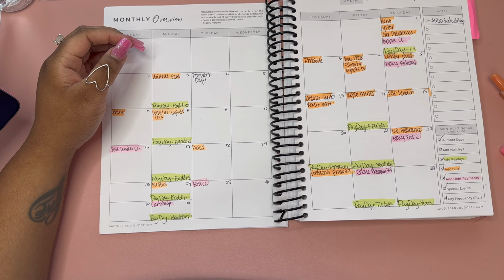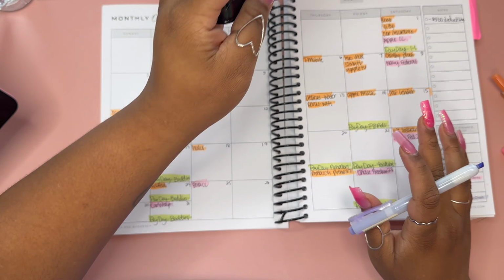Budgeting For Beginners: How To Use The Cash Envelope Method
Hey Baddies! Good to have you back. Thanks for tuning into this episode of Budgeting For Beginners: How To Use The Cash Envelope Method

AMAZON STOREFRONT

💋Tired of Etsy fees? Try Shopify! I'm obsessed with how well it works!

Send Me Stuff:
841 N Martin Road
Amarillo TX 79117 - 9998